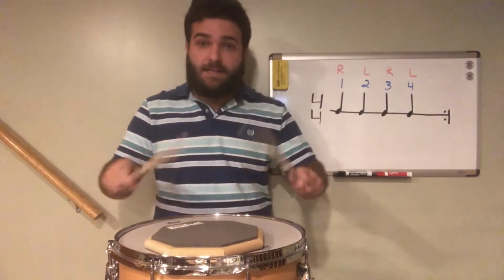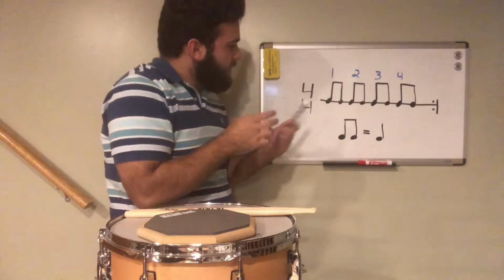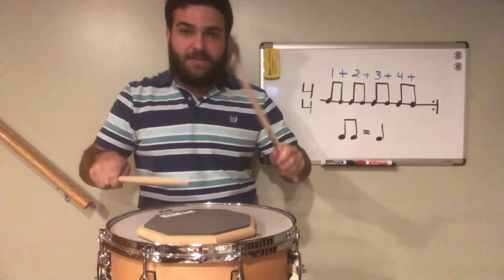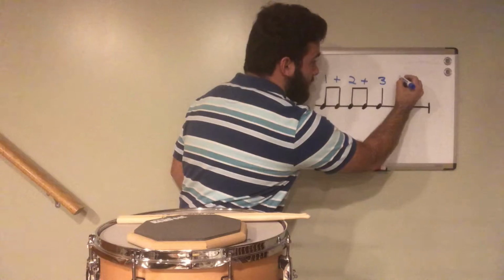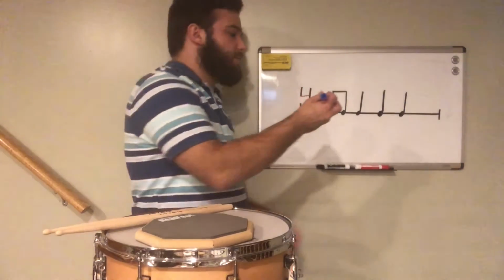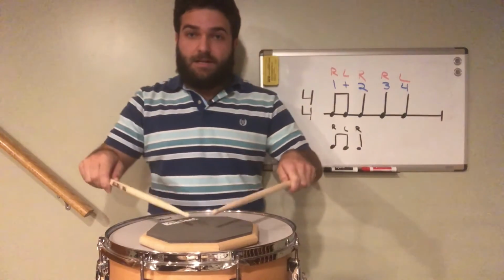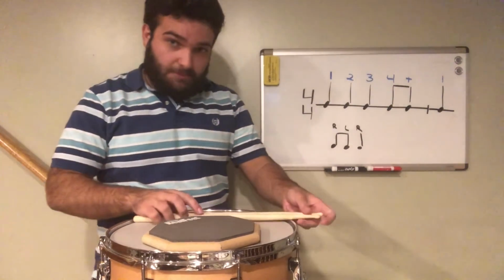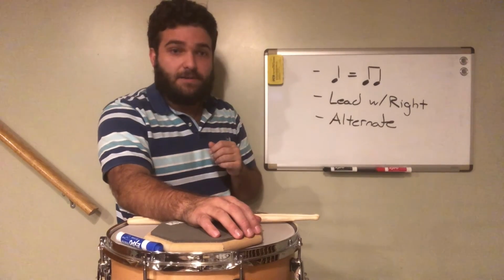Drum Reading Lesson 2: Eighth notes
This video introduces the eighth note pairs, and how we would stick and count these in different situations.